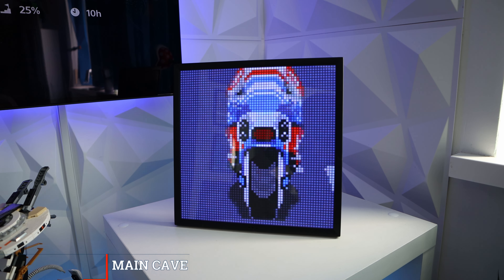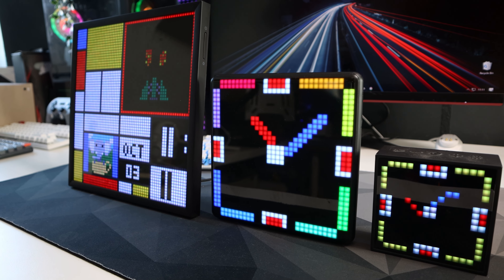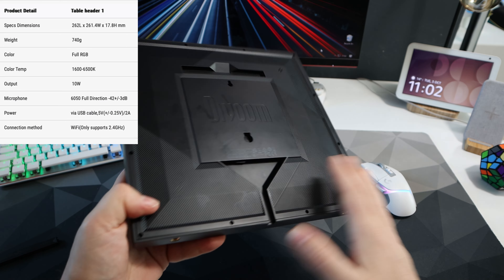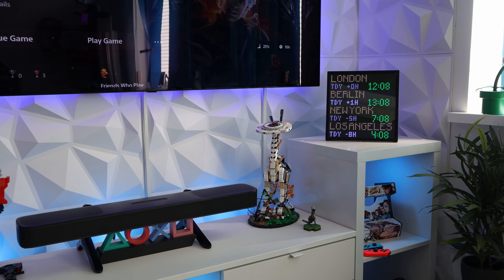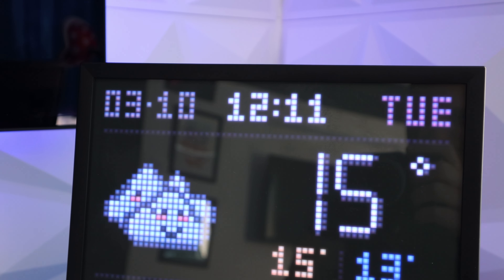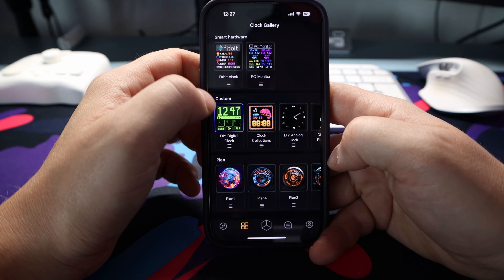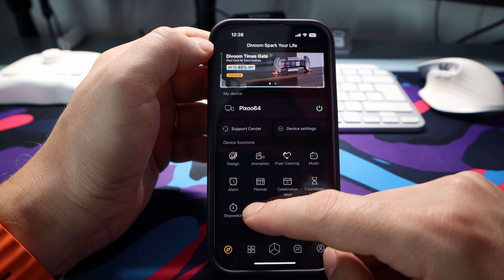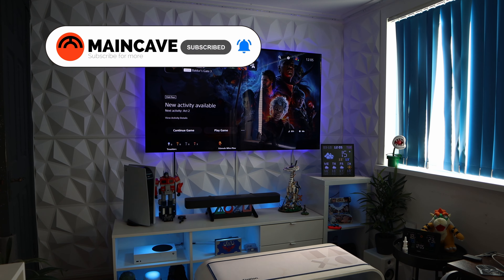Divoom Pixoo 64 64x64 Pixel Art LED Display Social Media Counter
Divoom Pixoo 64

Use code CTATECHDESK

USEFUL LINKS

Consoles
Camera
iPhone 12

Accessories
3D Wall Panels

0:00 Intro
1:40 Hardware
3:04 Software